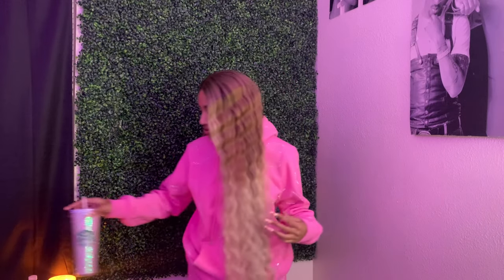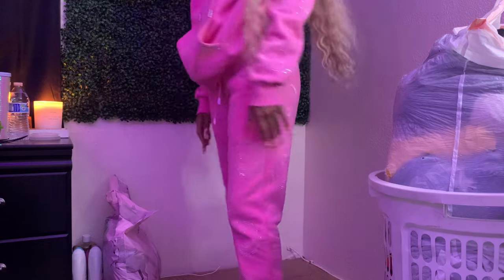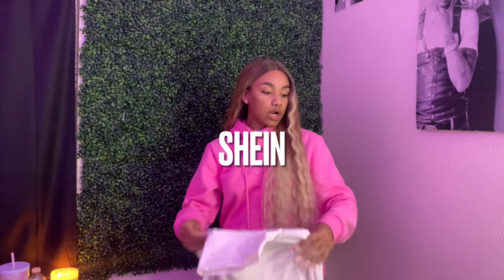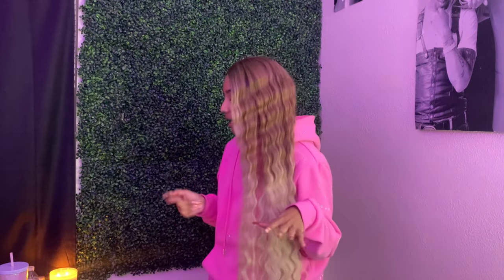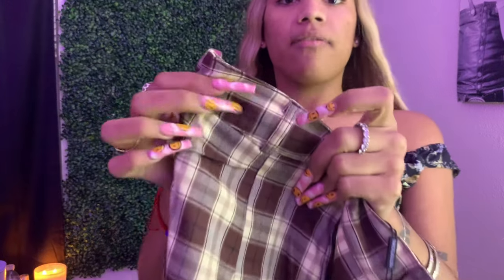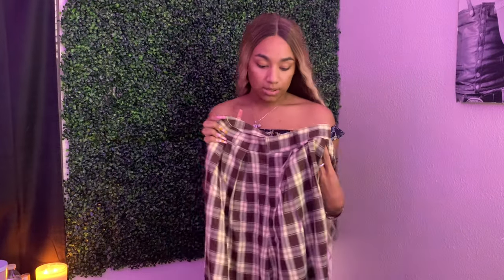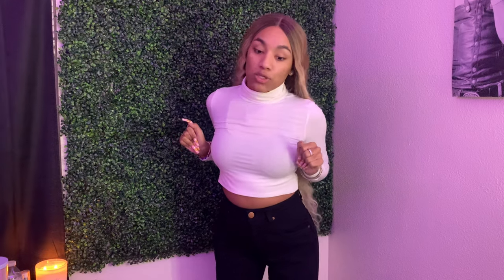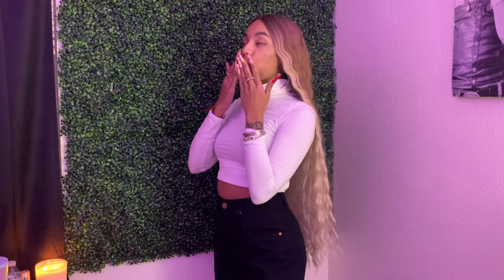Collective Haul | Pretty Little Thing, Shein, Retrovert, & More !!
Hey my loves today I filmed a Collective Haul of brands that I’ve been shopping with lately so if you wanna know where I’ve been getting my most recent pieces make sure that you keep on watching! 💕 Bless up 🙏🏽

Smiley Face Sweatsuit

Denim Slides

Bandana Mask

Black Turtleneck

White Turtleneck

Black Mom Jeans

Black Latex Pants

Baggy Black Latex Pants

Black Latex Coat

Cigarette Pajama Bottoms

Tapered Cream Bottoms

Black Corset Top